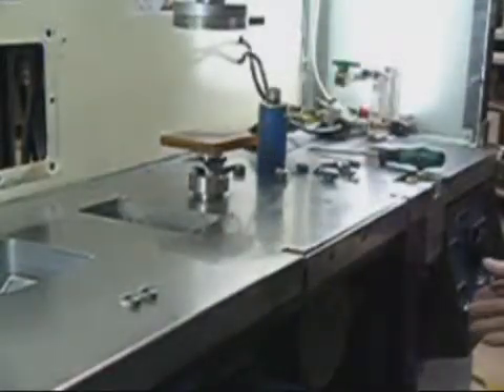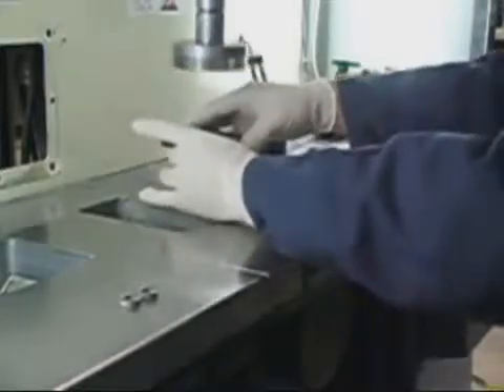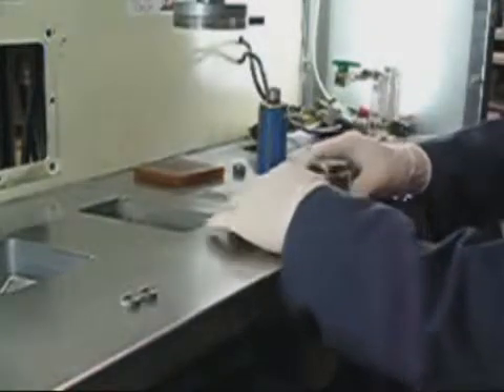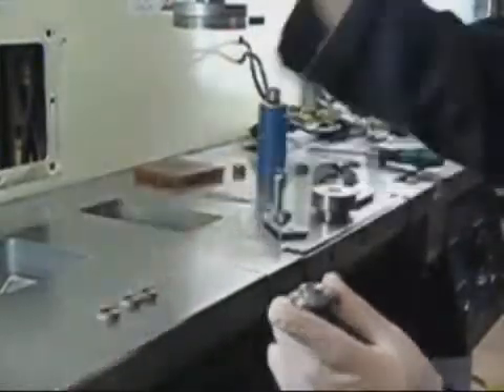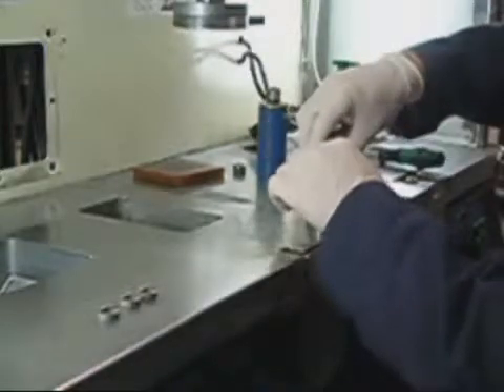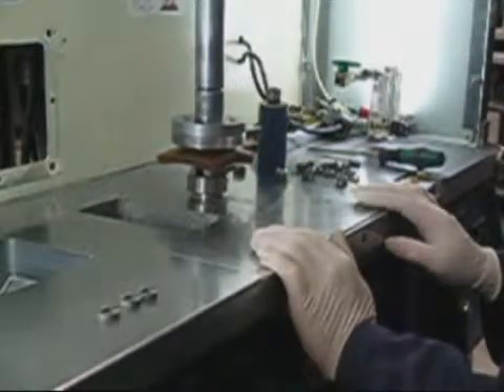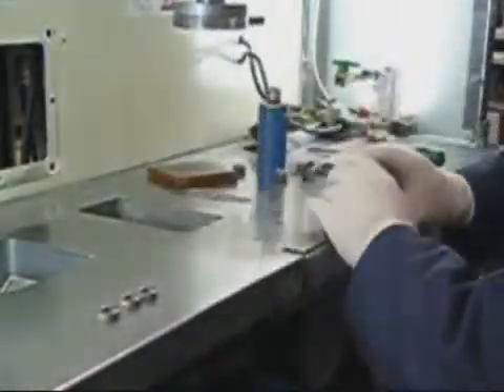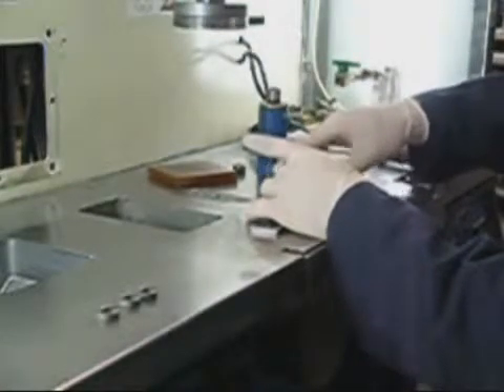Metal powder injection molding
Maetta